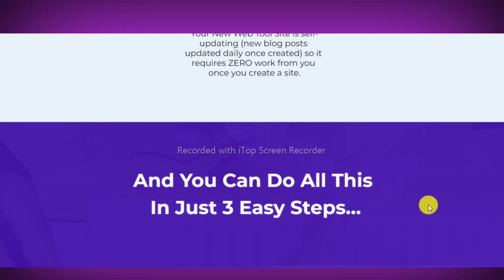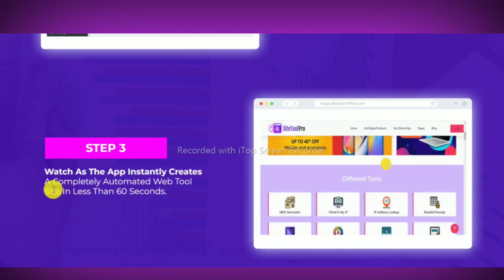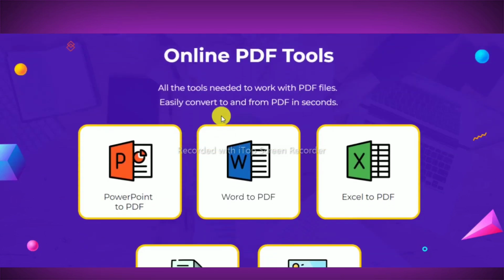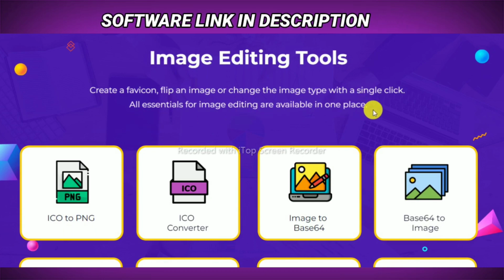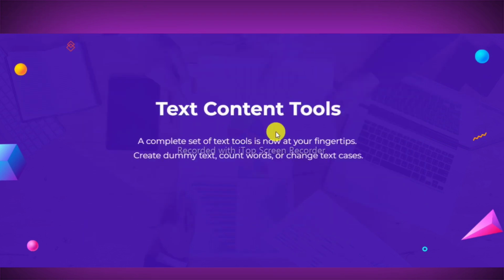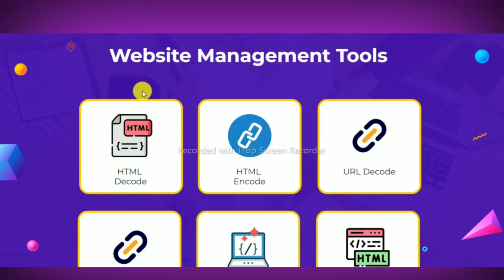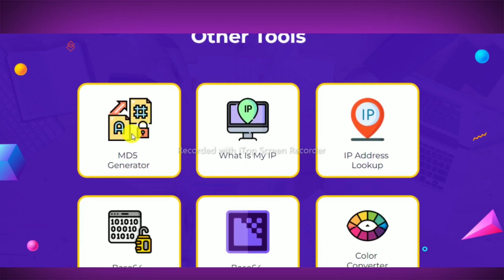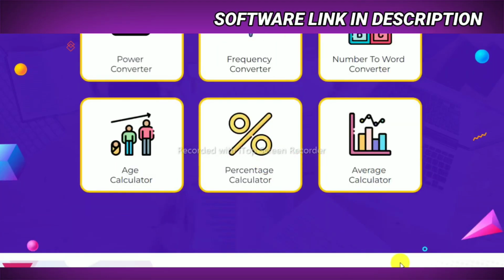SiteToolPro Review | Should You purchase This?? | Honest Review | Watch Before Buying Descision!!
VIPTOOL3

In the Next Step, Generate Handsome Income To Make a Website In 60 Sec.

If You will Purchase Through My Link Then I will Give You My Special Elite Bonuses.

SiteToolPro
SiteToolPro Review
SiteToolPro Full Review
What is SiteToolPro?
Should I Buy SiteToolPro?
How to use SiteToolPro?
SiteToolPro bonuses
SiteToolPro demo
SiteToolPro OTO's
Is SiteToolPro Legit
Is SiteToolPro scam?
Is SiteToolPro Value For Money?
When SiteToolPro is launching?
features of SiteToolPro
SiteToolPro Legit or scam